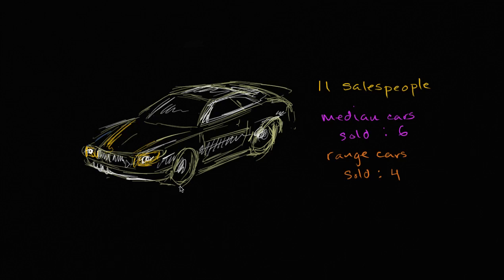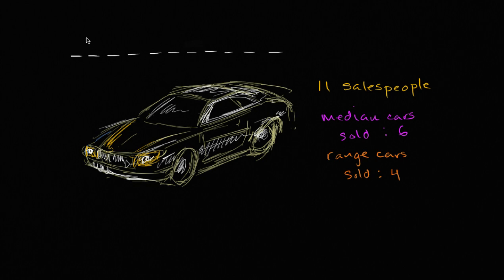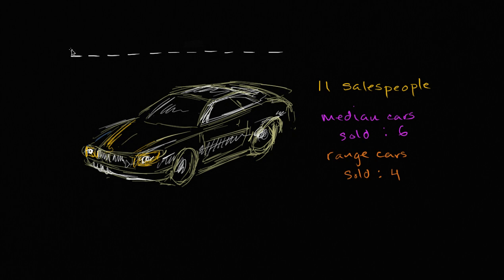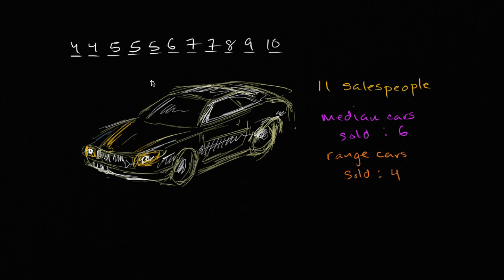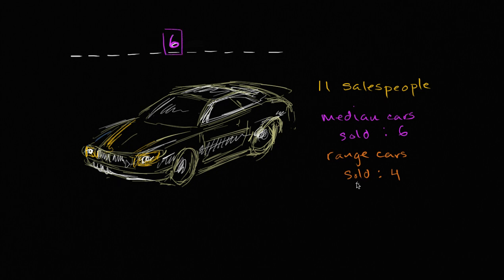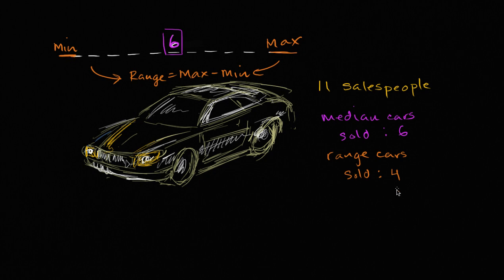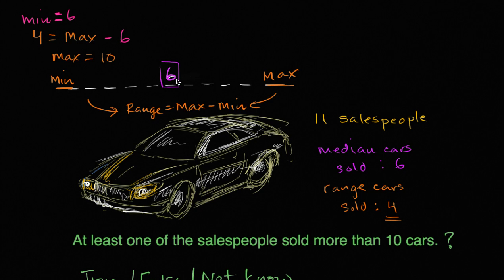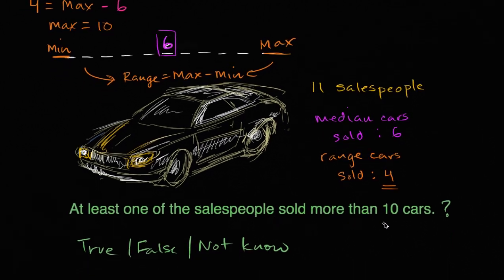Median and range puzzle | Data and statistics | 6th grade | Khan Academy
Courses on Khan Academy are always 100% free. Start practicing—and saving your progress—now

Sal solves an interesting median and range challenge problem.